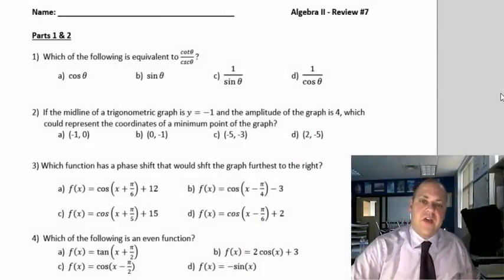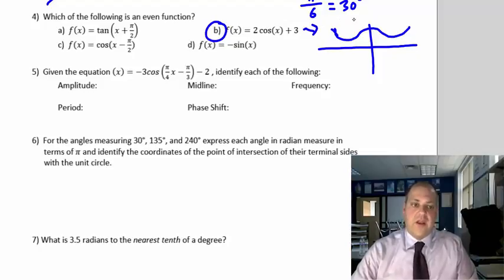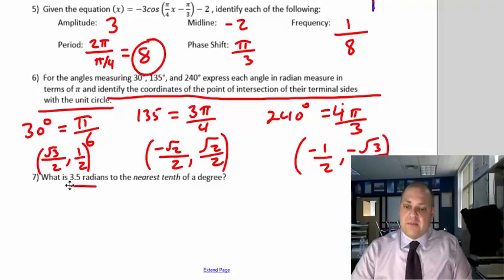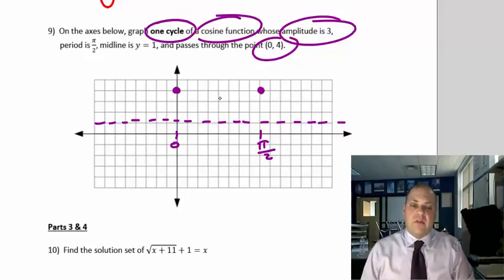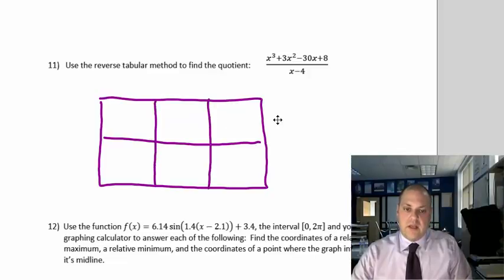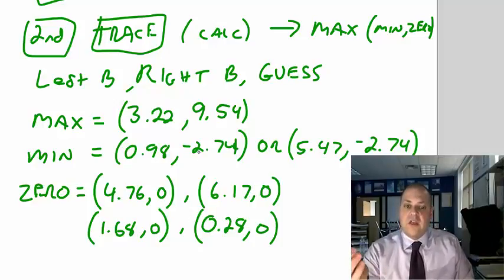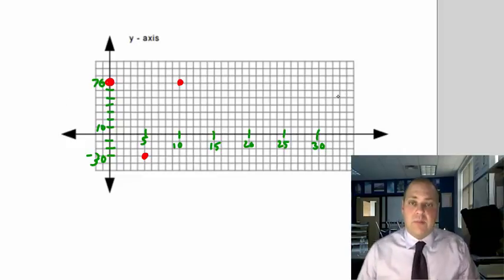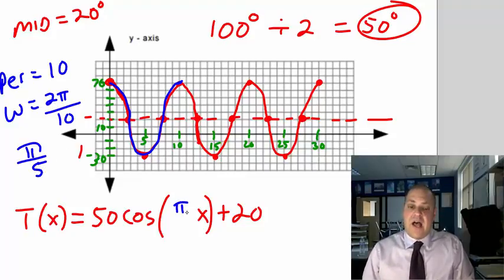Algebra II Review 7